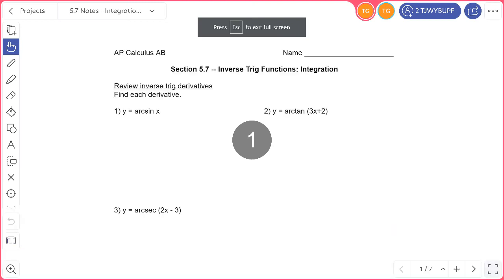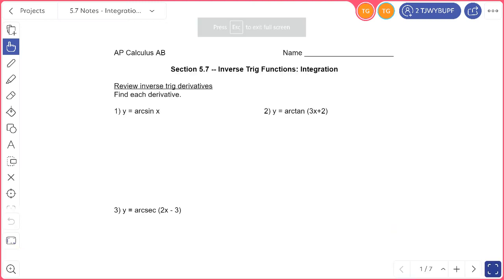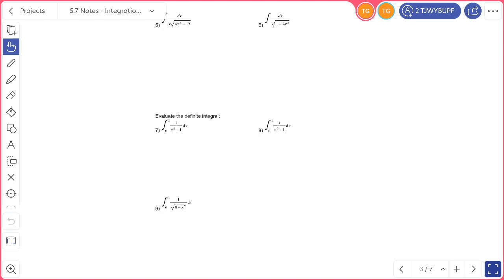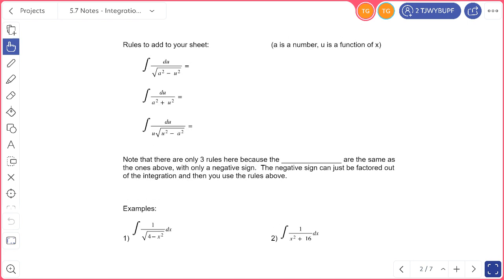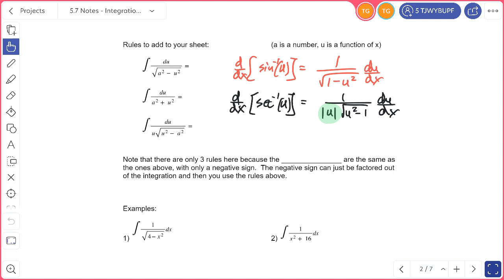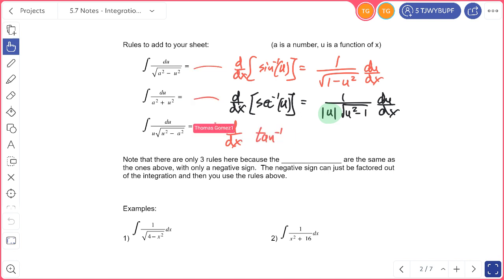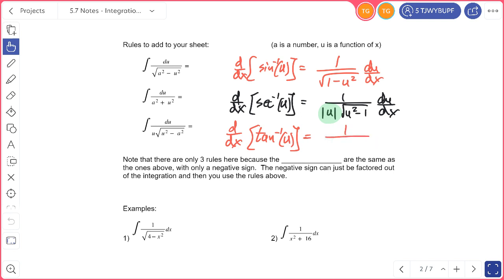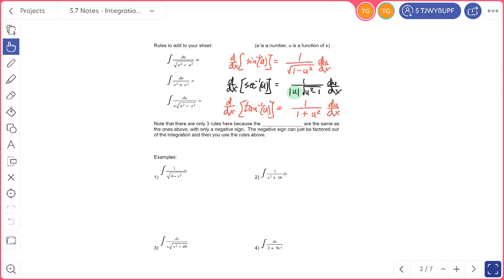AP Calculus AB | Unit 7 - Day 7